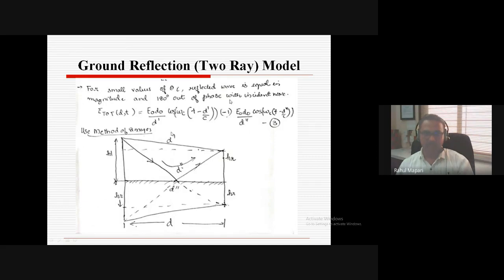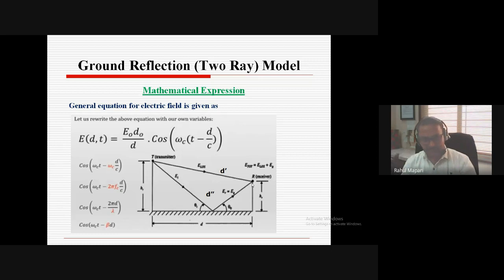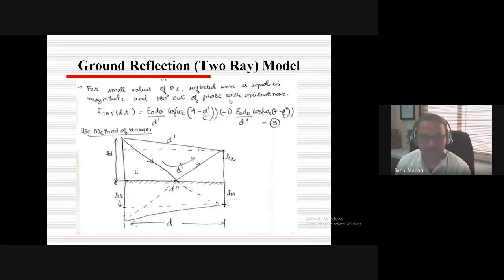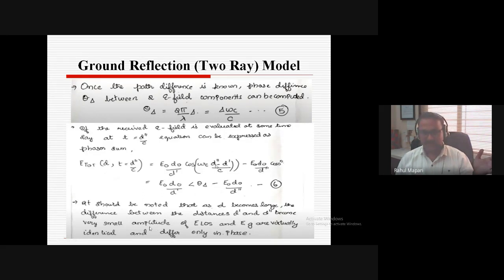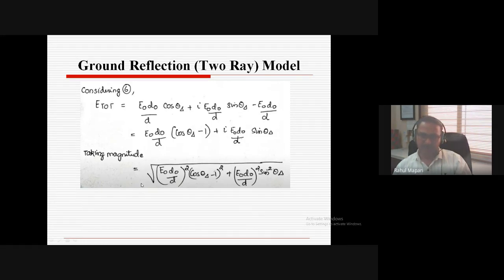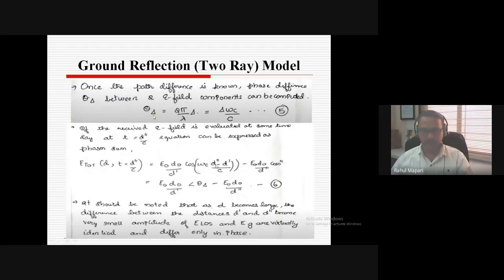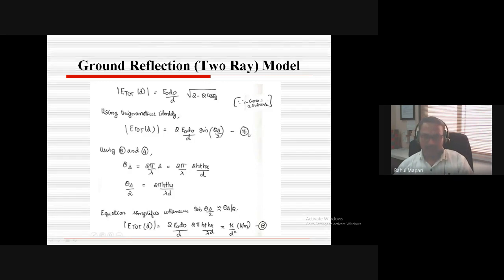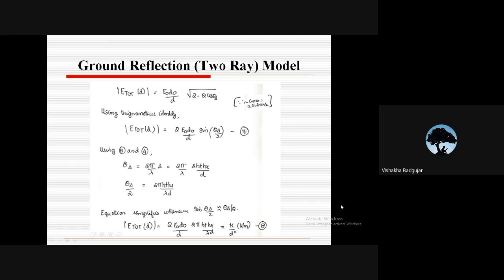Ground Reflection Two Ray Model Cont......